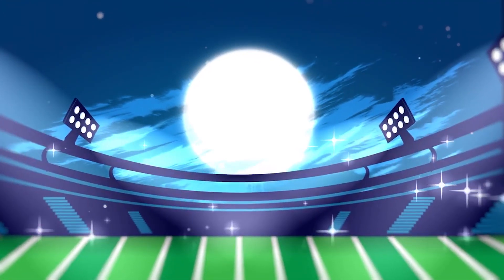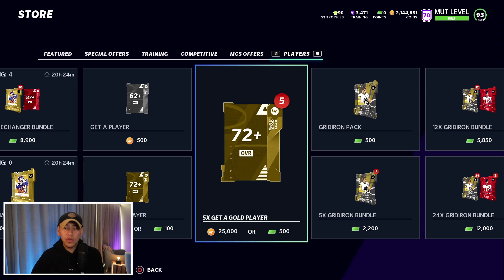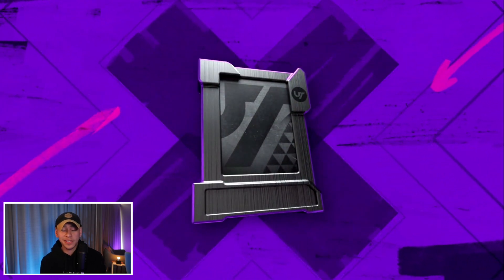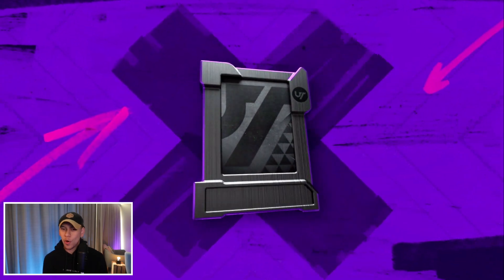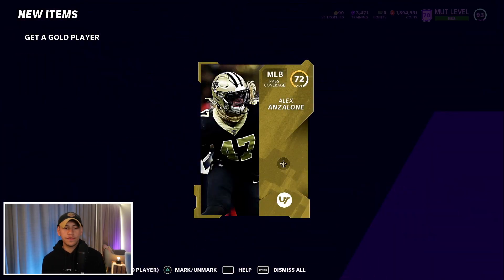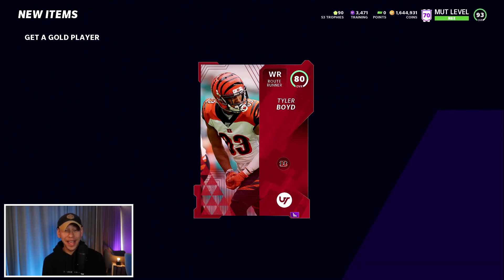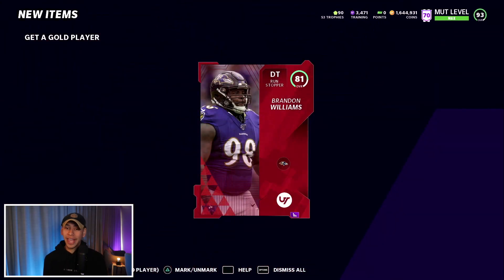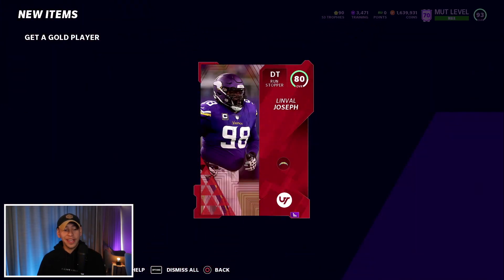WE PULLED HOW MANY "THE 50" PLAYERS!? 100X GET A GOLD PLAYER PACK OPENING // MADDEN 21 ULTIMATE TEAM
Today we tried our pack luck with 100x GET A GOLD PLAYER packs! Not only did we make profit, but we got some 🔥 pulls as well! Enjoy 🤟🏽

If you have any questions at all, pop them down in the comment section below, always happy to help!

[Ignore these]

MAKING PROFIT FROM GET A GOLD PLAYER PACKS!